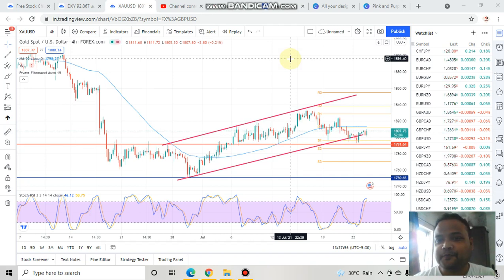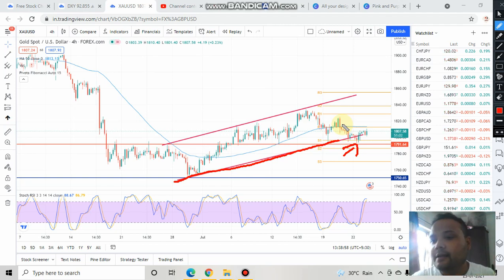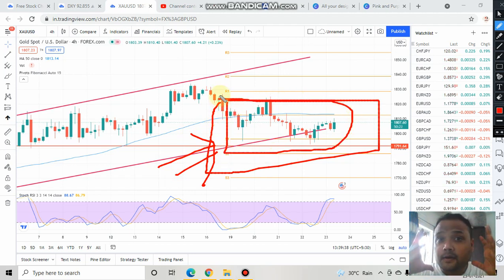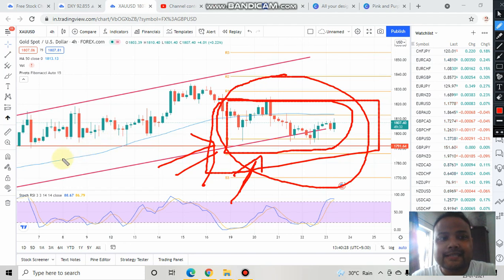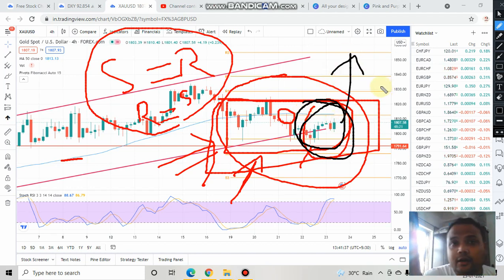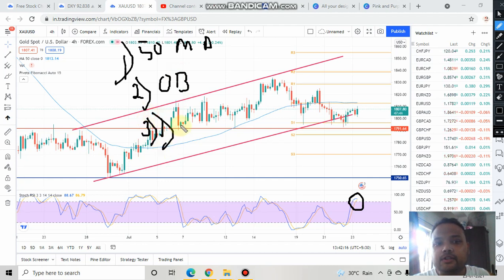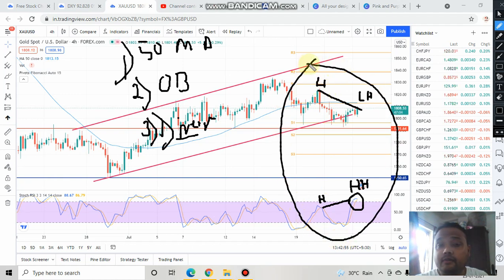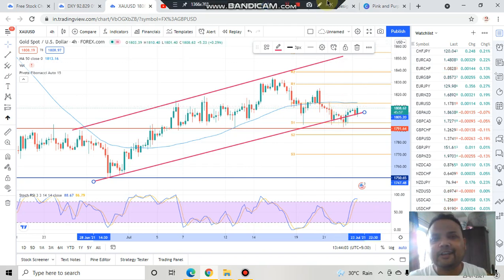XAUUSD Strategy FRIDAY 23 JULY | XAU USD Analysis FRIDAY 23 JULY | XAUUSD Forecast FRIDAY 23 JULY